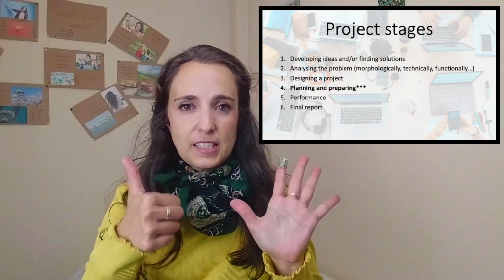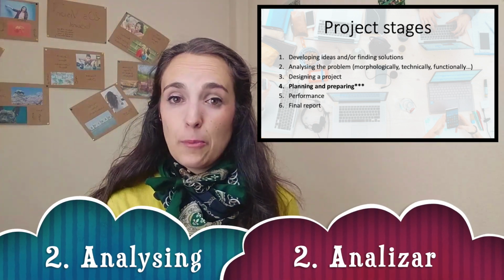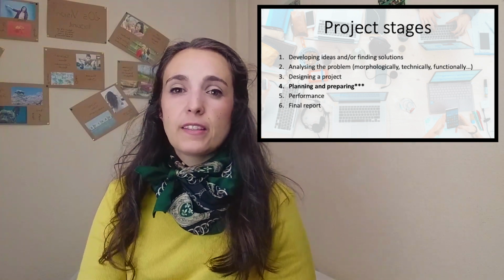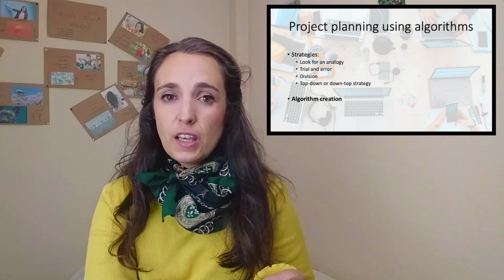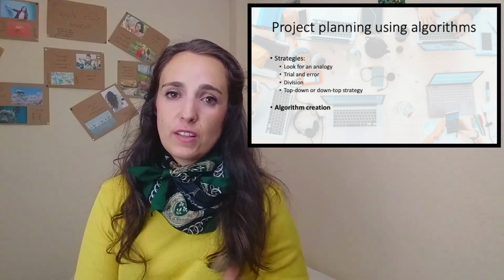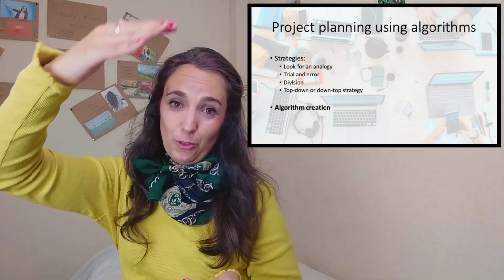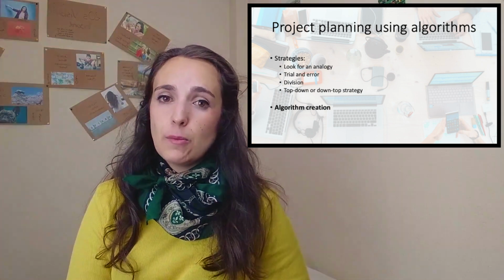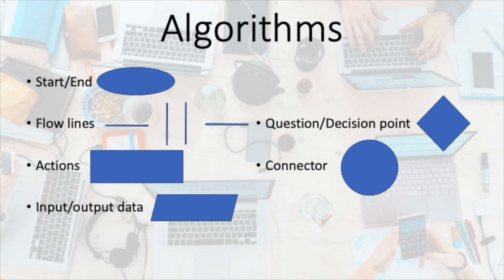How to plan a project step by step + decision tree learning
In this video I'll explain you how to plan a project for technology class or any project in general. In here you'll find all the steps that you need and also how to use algorithms such as decision tree learning to improve your planning skills.

-"Sanctuary Of The Sky Gods", by Nathaniel Wyvern. From: Free Music Archive

Pictures:
Photo by Barn Images on Unsplash
Photo by You X Ventures on Unsplash
Photo by Lindsay Henwood on Unsplash
Photo by Sven Mieke on Unsplash
Photo by Alvaro Reyes on Unsplash